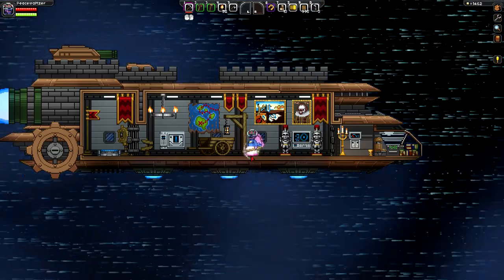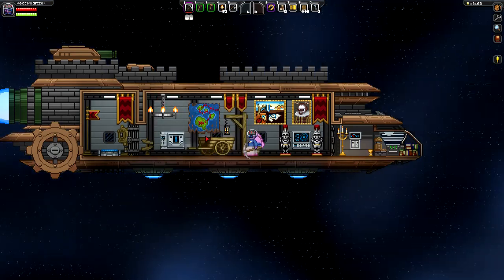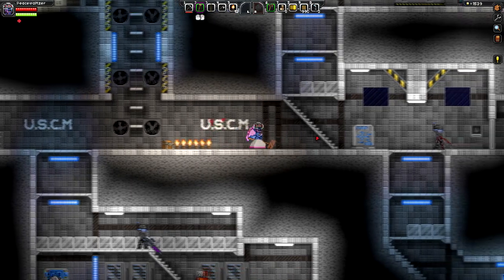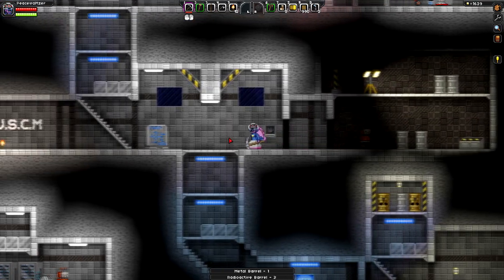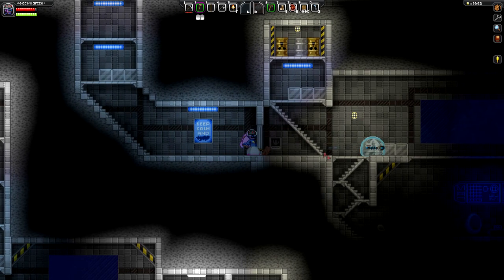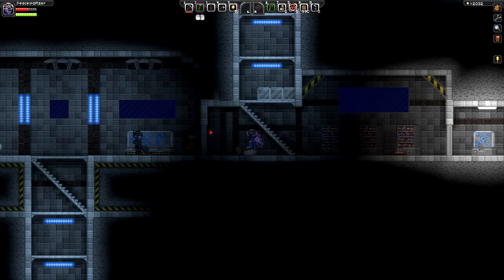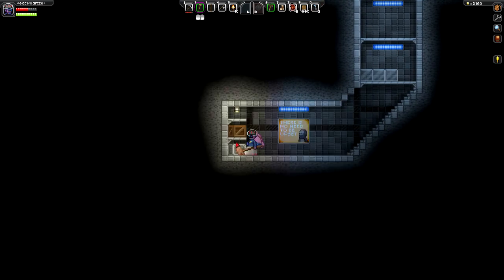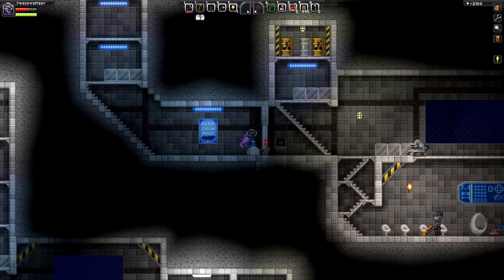Starbound - Part 10 - The Underground Military Base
Starbound (a game that in some ways remind of Terraria), in which you travel around exploring the universe. You mine for minerals, kill weird aliens, and explore the planet you are currently on (you can probably do a lot more as well).

When this video was recorded the game was currently in early beta, so bugs and problems may occur.